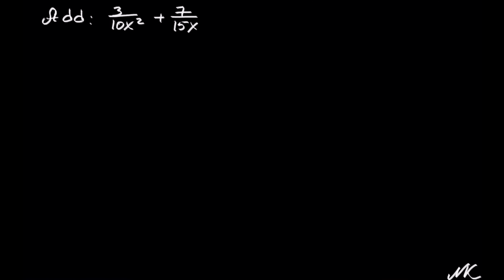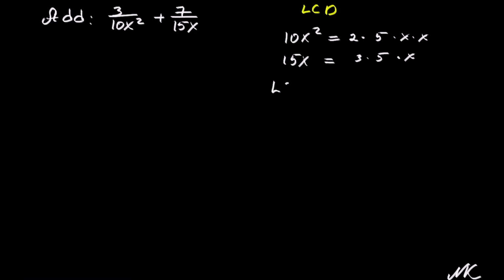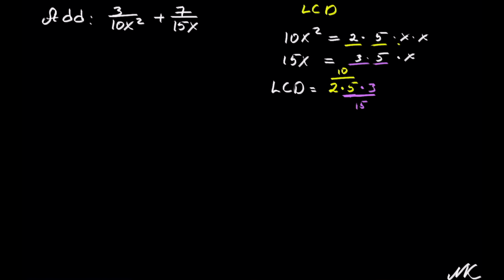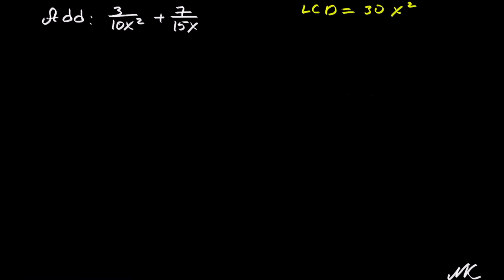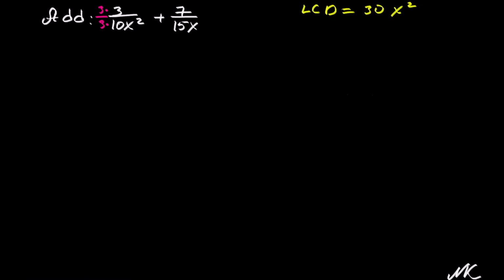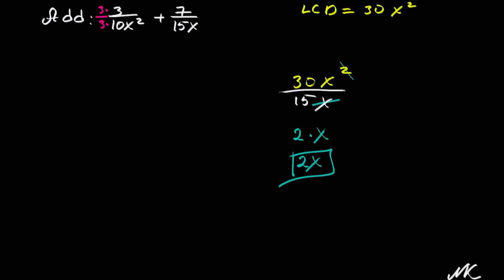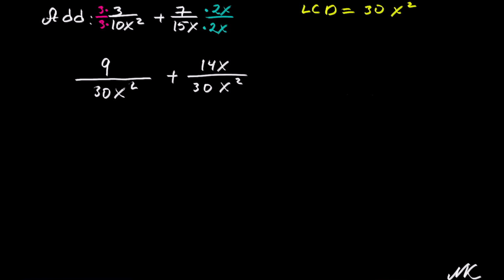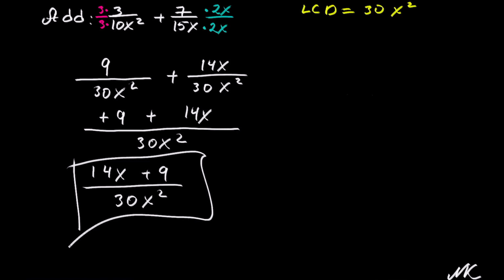Combining Rational Expressions 3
This video is about Combining Rational Expressions